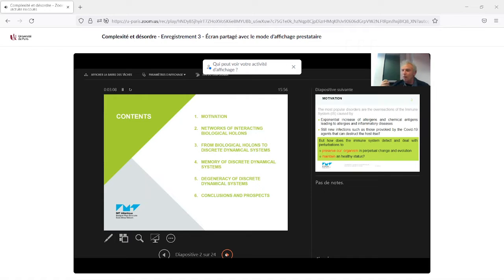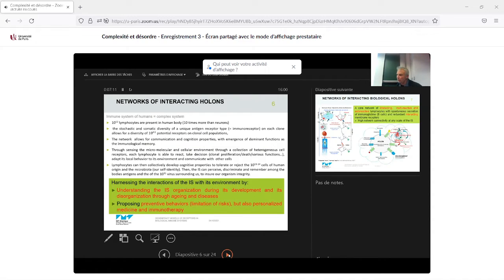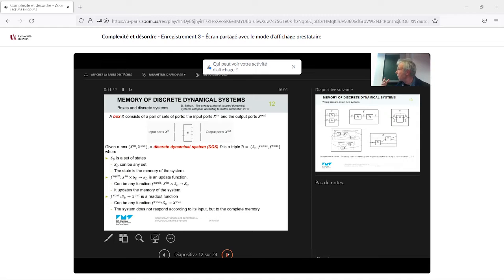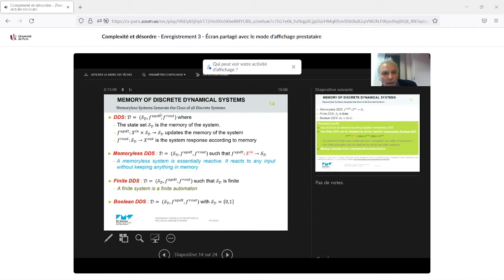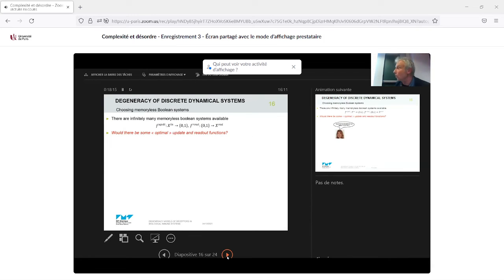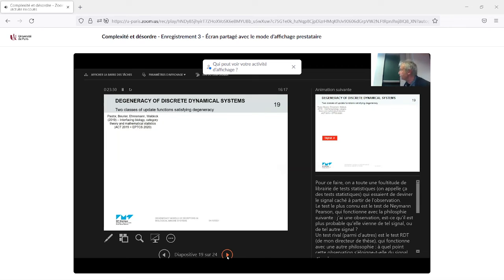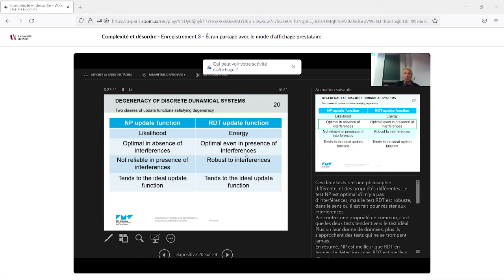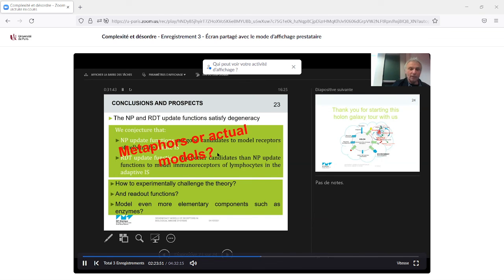Désordre et complexité (2021 10 04)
Talk given on Monday the 4th of October, 2021, at the conference "complexité et désordre"
In this conference, we present mathematical results to model biological systems